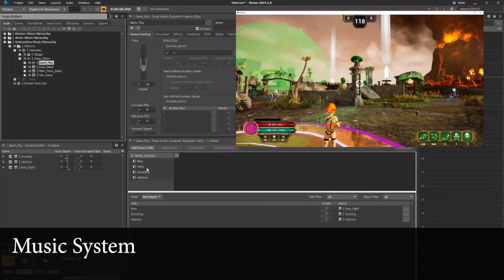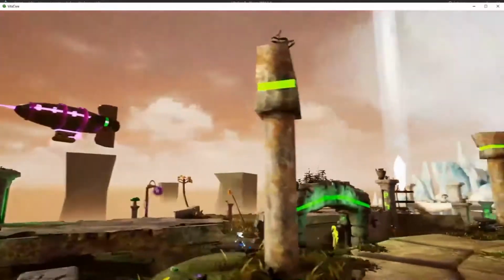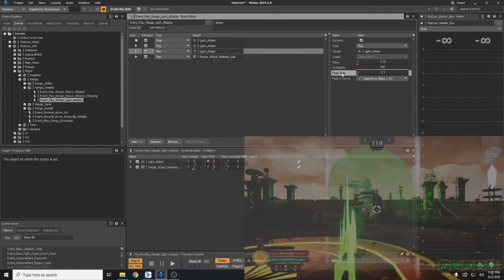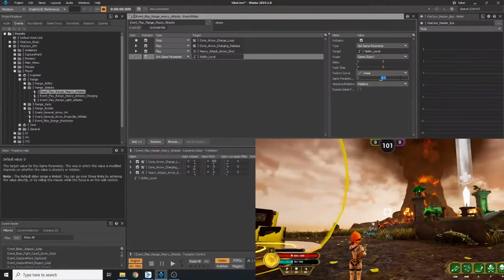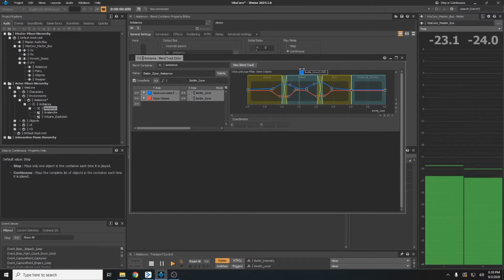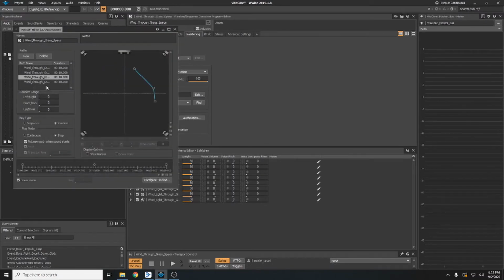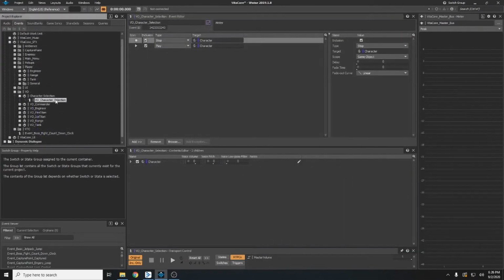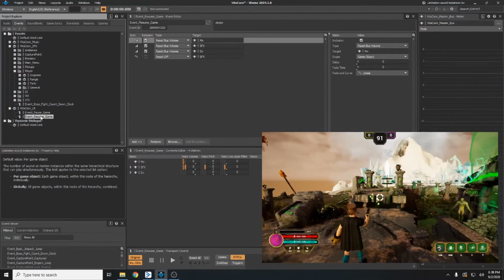VitaCore Wwise Breakdown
00:00 Intro
00:12 Music System
01:02 Character Foley
01:32 Character Basic Attack
01:50 Character Heavy Attack
02:12 Character Ability
02:36 Ambience & Spec
04:03 Character VO - Voice Limiting
04:23 Character Selection
04:40 Mixing - Music & SFX buses
04:57 Mixing - Pause & Resume
05:12 Mixing - 3D Positioning & Attenuation